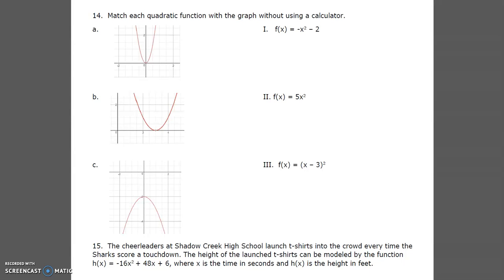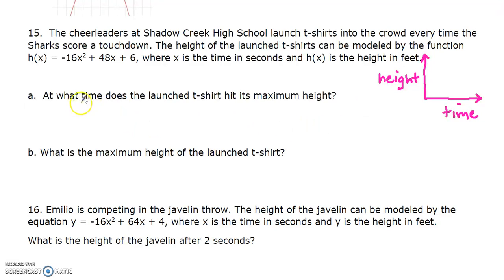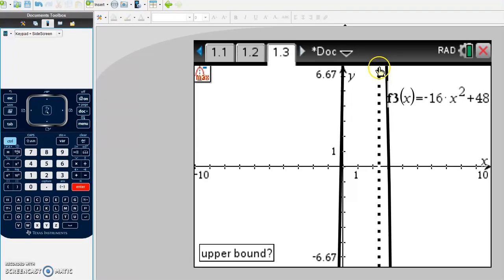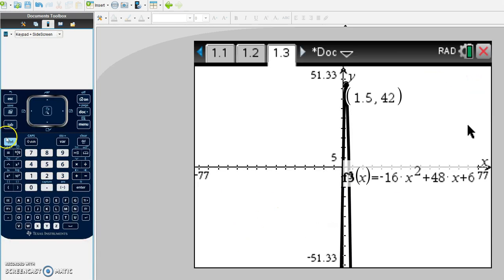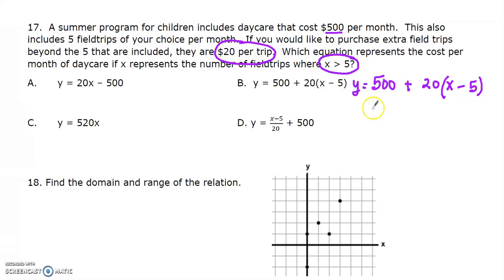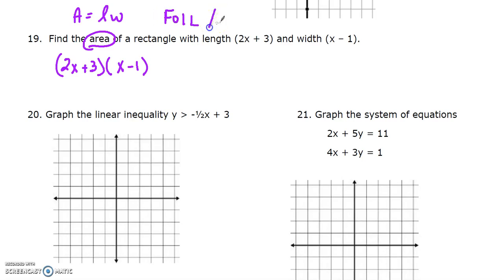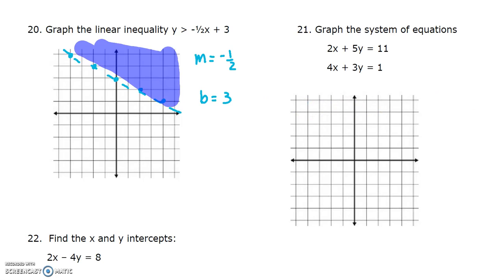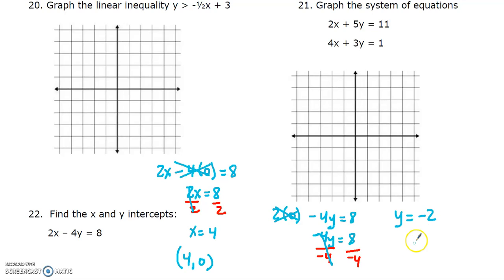Unit 11 Review Questions #14 22